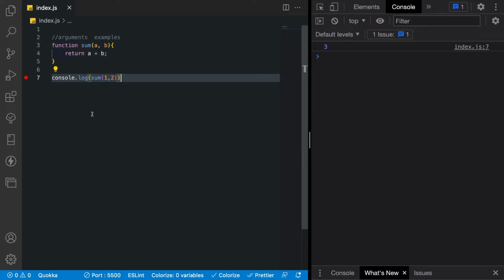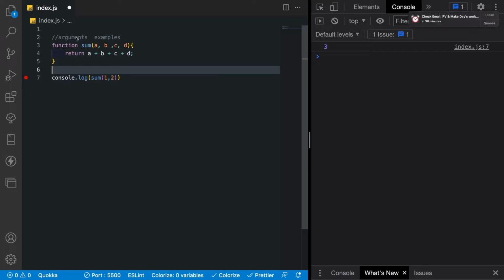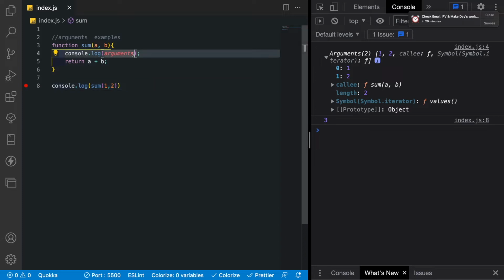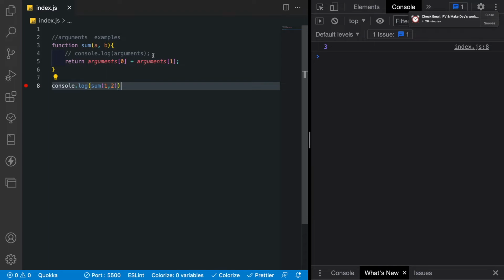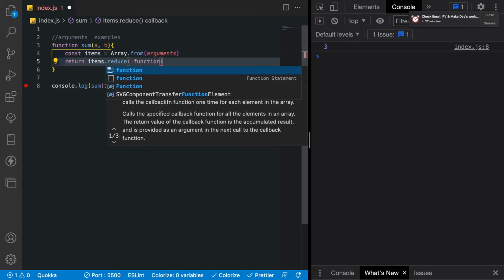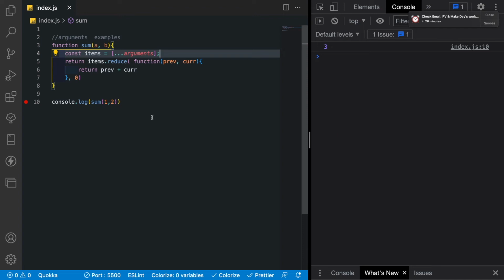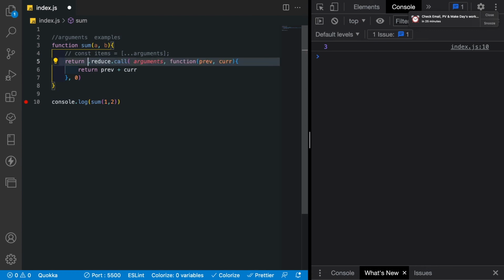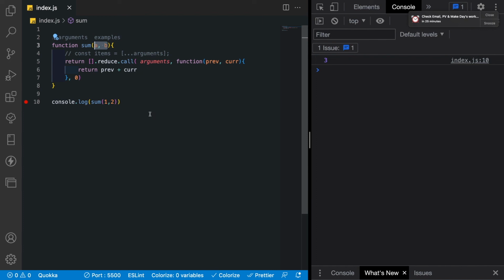functions arguments object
How to pass values to functions.
Sometimes functions require extra information to perform their tasks. These extra values can be passed as parameters (arguments) to your functions.